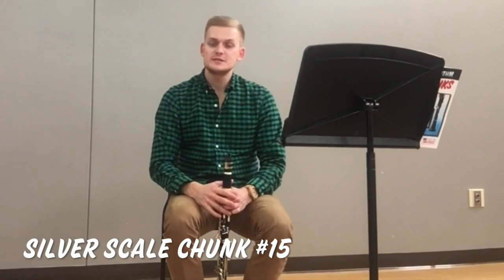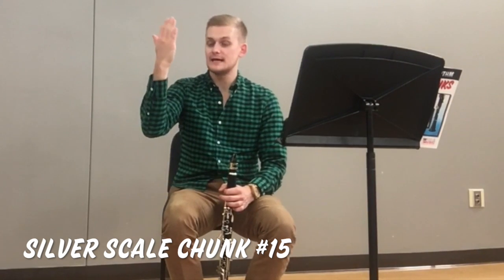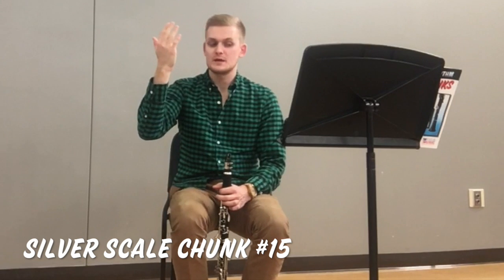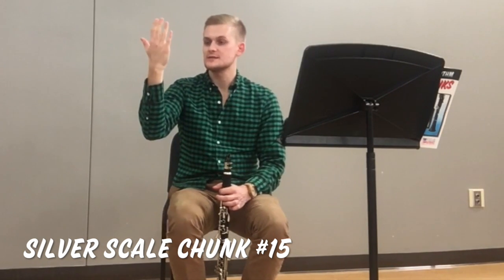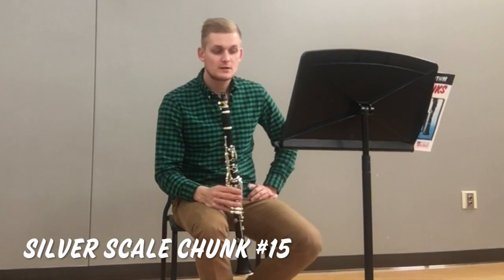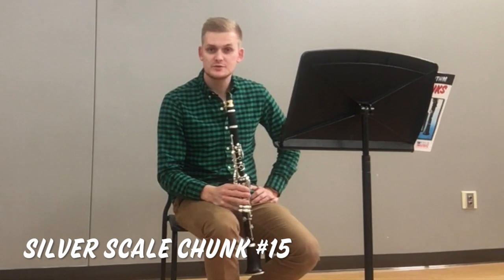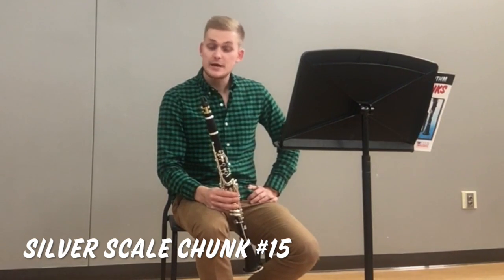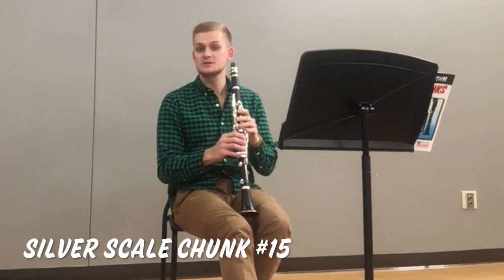Clarinet Silver Scale Chunk #15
This video is about Clarinet Silver Scale Chunk #15